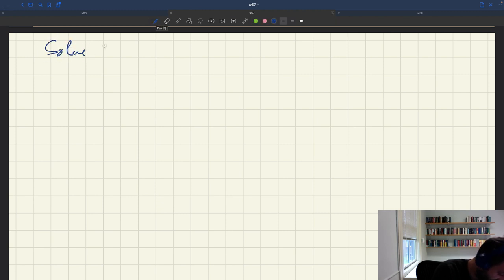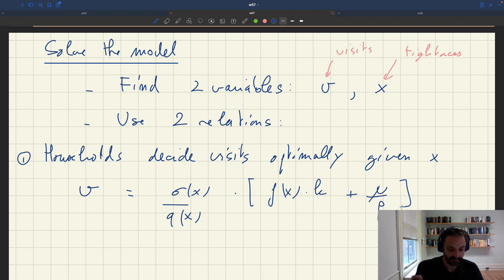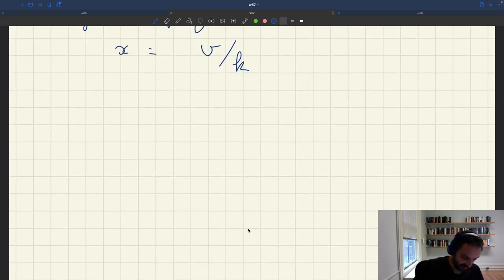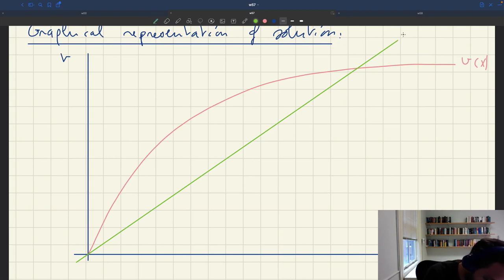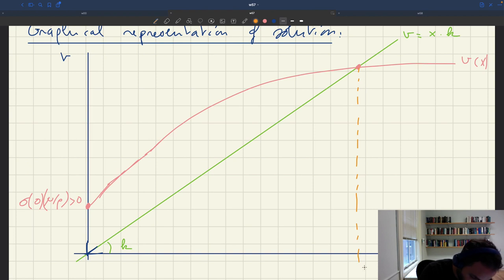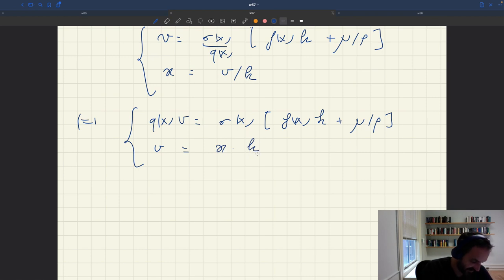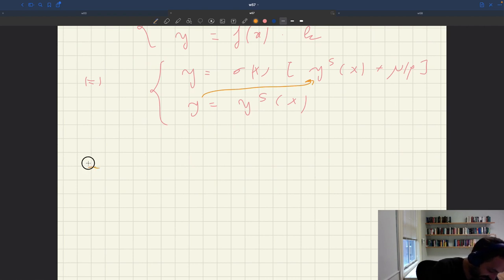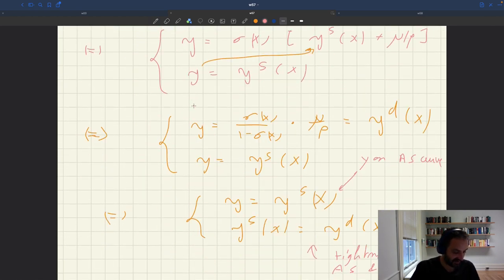w57. Solving the Model in Terms of Visits